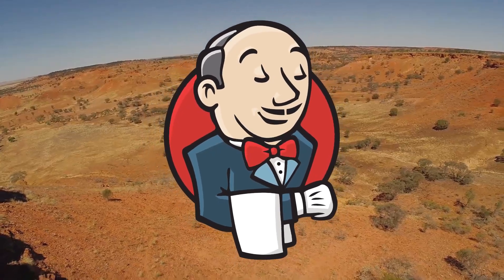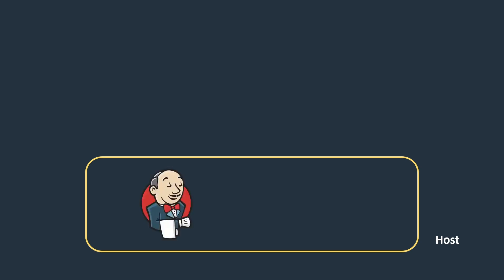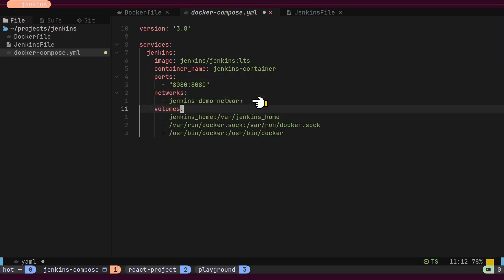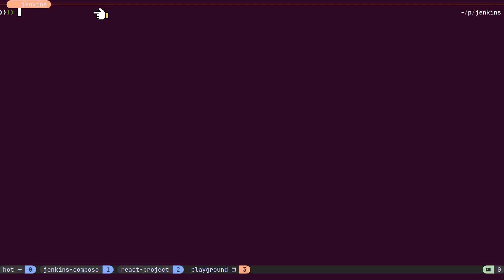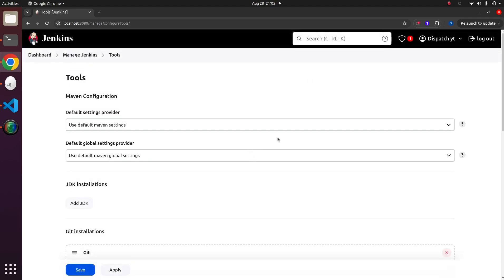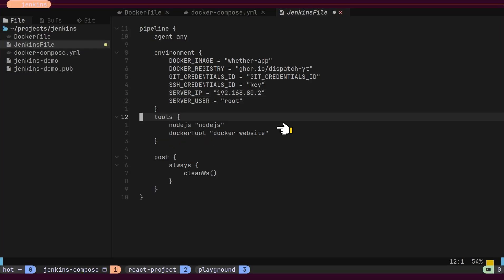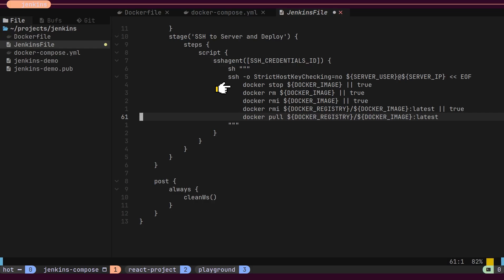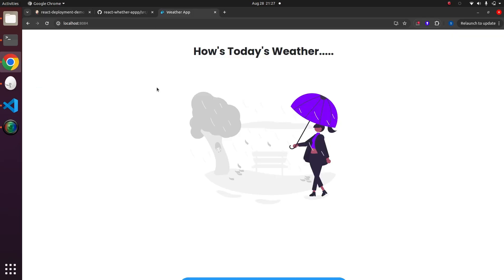From Zero to Hero: The Only Jenkins Tutorial You'll Ever Need!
🚀 In this comprehensive tutorial, we'll guide you through setting up an automated CI/CD pipeline using Jenkins 🛠️, Docker 🐳, and SSH 🔒. This step-by-step video will show you how to deploy a simple React ⚛️ application from GitHub 🐱 to a Docker container on an Ubuntu server 🖥️.

🎓 What You'll Learn:

1️⃣ How to install and configure Jenkins on your local machine 🛠️. 2️⃣ Setting up an Ubuntu server with Docker and SSH enabled 🌐. 3️⃣ Using Docker Compose to host Jenkins and an Ubuntu server 🐳🖥️. 4️⃣ Installing essential Jenkins plugins (Git, NodeJS, Docker Pipeline, SSH Agent) 🔌. 5️⃣ Writing a Jenkins pipeline script in Groovy 📝 to automate the deployment process 🚀. 6️⃣ Cloning a React project, building it, creating a Docker image, and deploying it to a server ⚛️➡️🐳➡️🖥️. 7️⃣ Securely managing credentials within Jenkins 🔒 to keep your secrets safe 🛡️.

✨ This demo is designed for anyone looking to understand Jenkins pipelines, from beginners 👶 to experienced developers 👩‍💻👨‍💻. We’ll walk you through each step, ensuring you can replicate this setup in your own projects 🏗️.